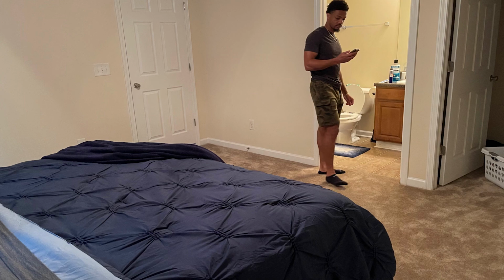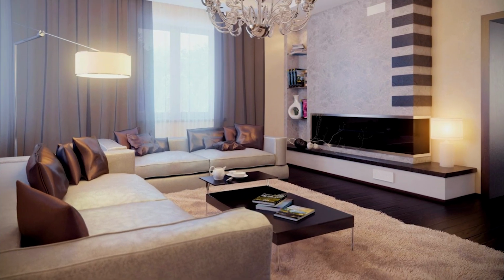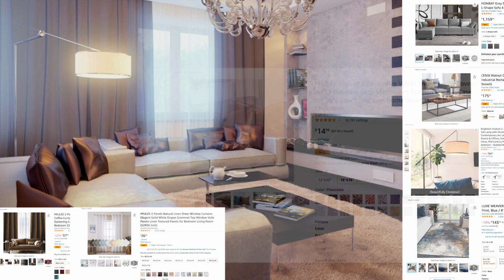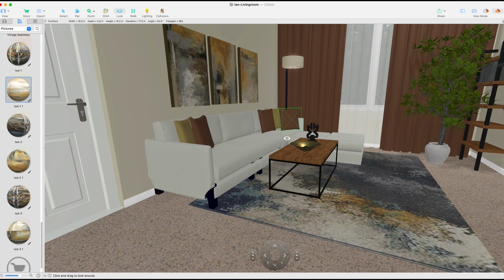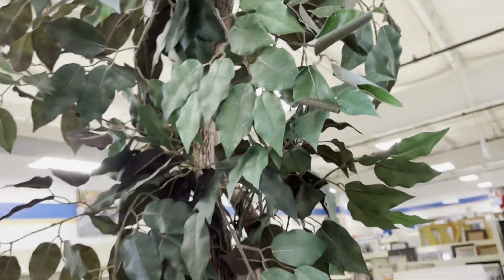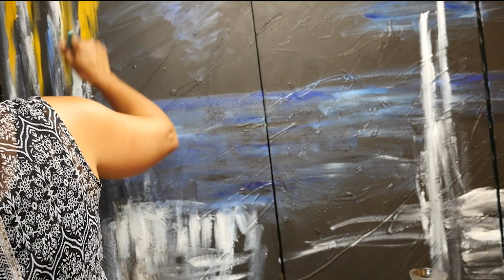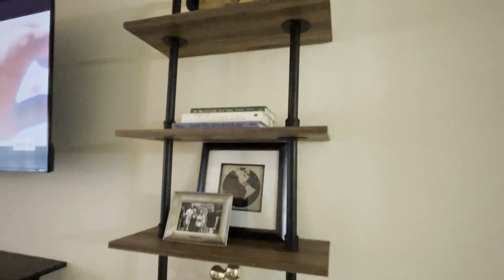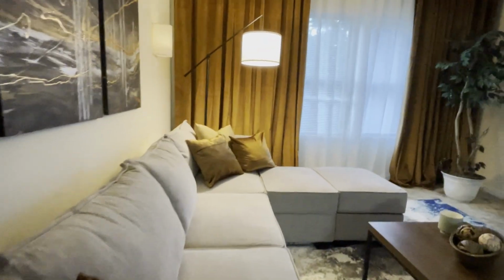My Son's New Place - Decorating on Budget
Another one of our kids have left the nest! See how I help decorate his new living room on a budget.

Shop our Etsy store where you can get some of the items made on this show!!

YHAH Products
YHAH eBooks
YHAH DIY Project Pieces
Crafting Supplies

Your House A Home Metallic Multi-Surface Acrylic Paint Set!